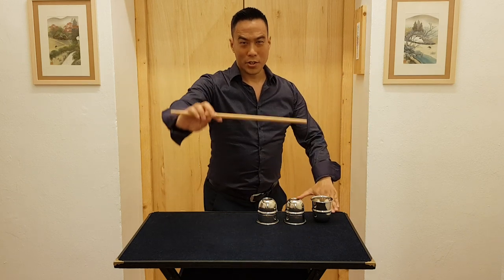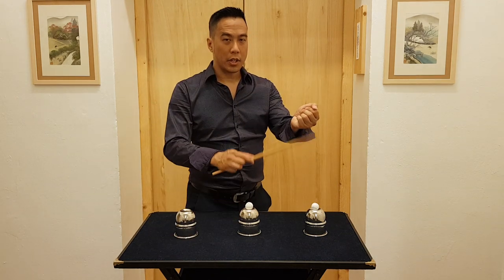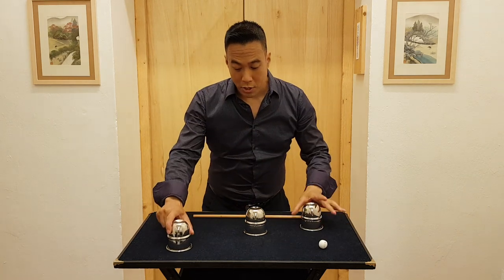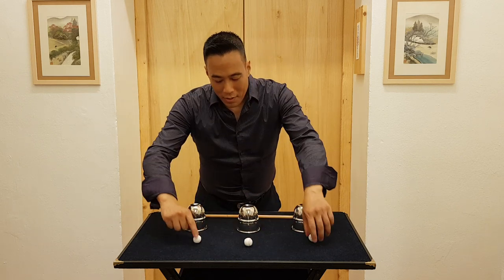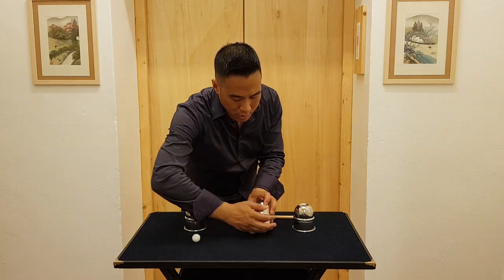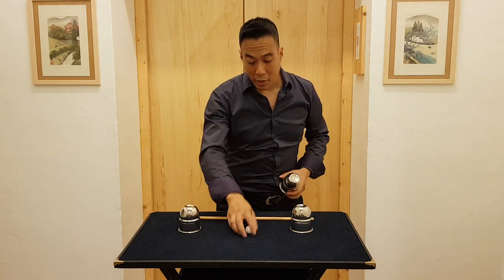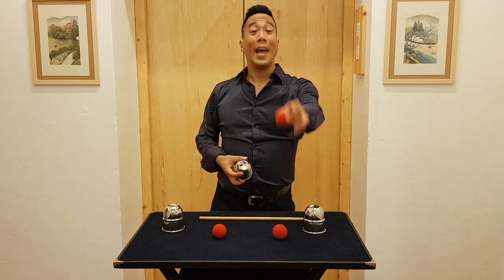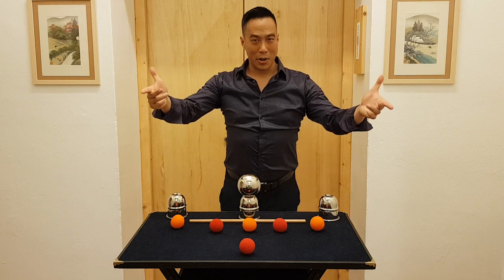RYAN HAYASHI - Episode 20: The Psychological Damage Magic Series - Ultimate Cups and Balls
Ryan Hayashi, the Asian Alpha of Magic, performs his Ultimate Cups and Balls. This was recorded at Hayashi Dojo, his studio in Mannheim, Germany, where he teaches magic and the martial arts.